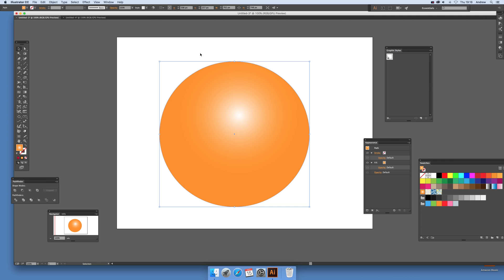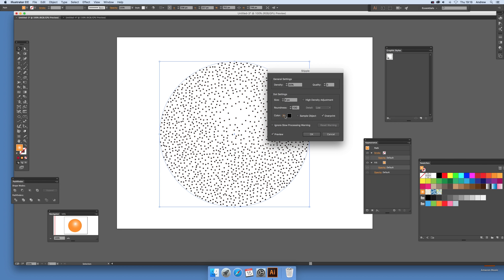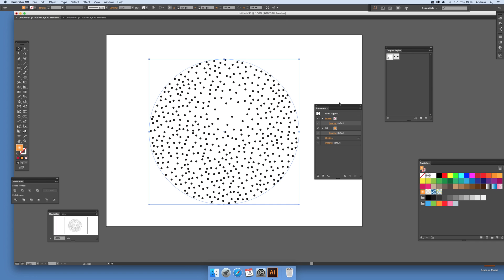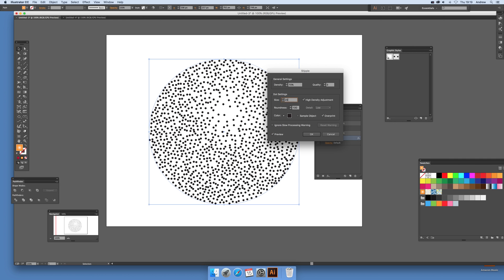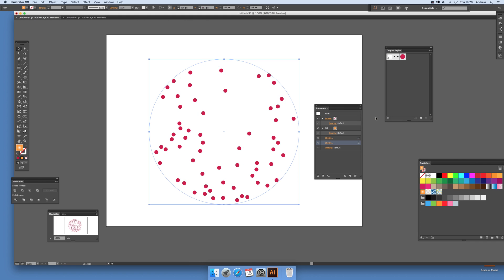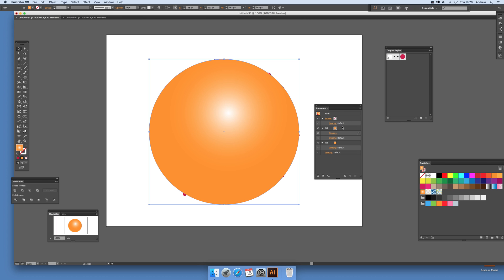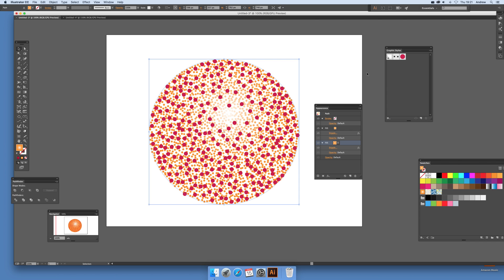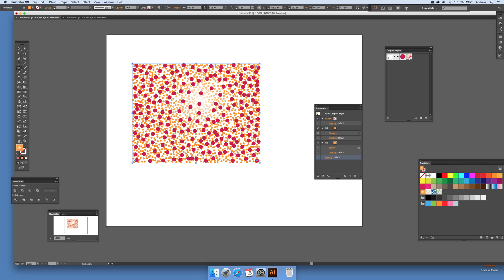Illustrator stipplism plugin effect as a graphic style tutorial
You can save stipplism / stipple effects as a graphic style via fills / etc in the appearance palette in Illustrator.  - Create amazing dot designs in Illustrator CC 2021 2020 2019 etc (Stipplism plugin is from Astute Graphics)